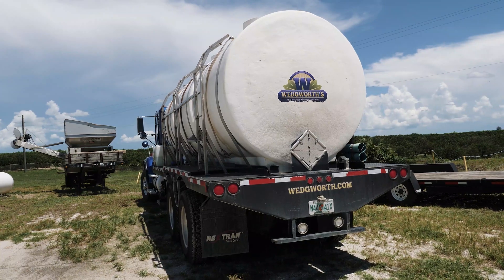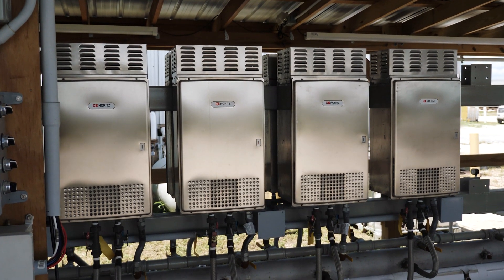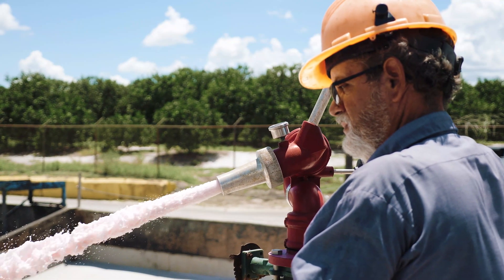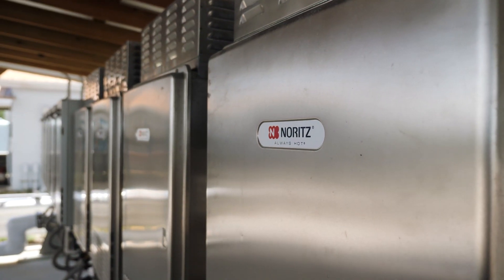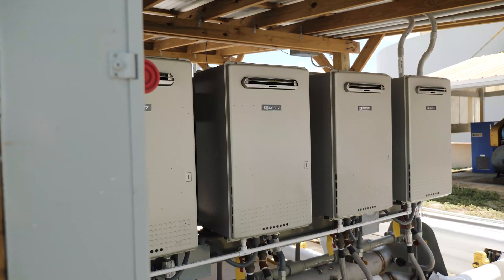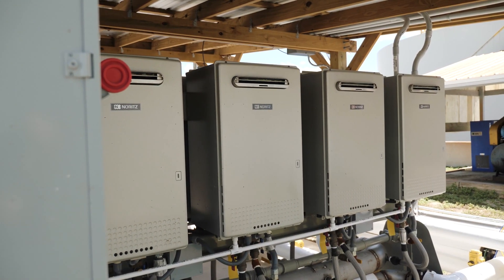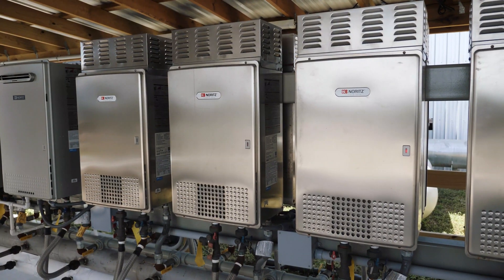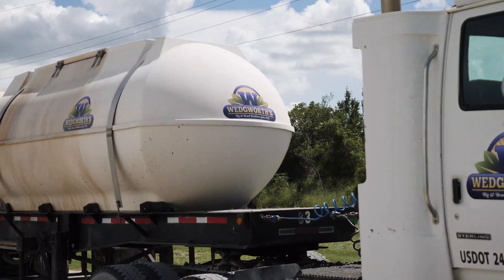Commercial Tankless Water Heater - Fertilizer Plant Case Study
See how Noritz helped this Florida fertilizer plant gain more efficiency with smarter heating technology.